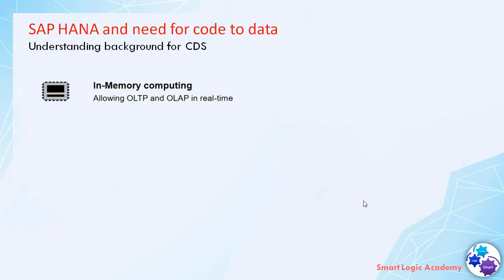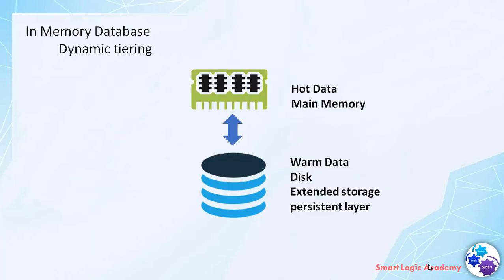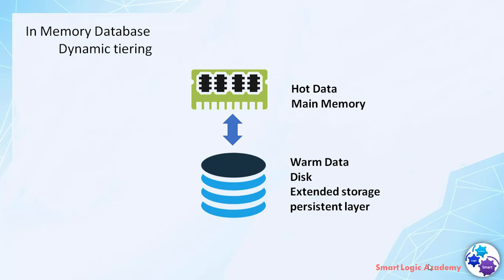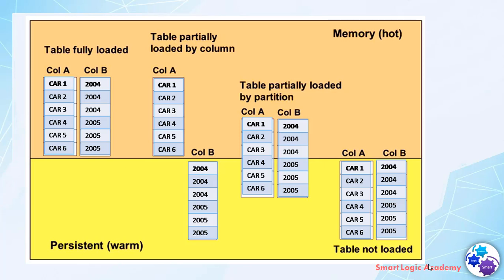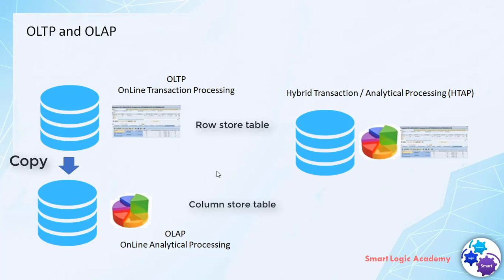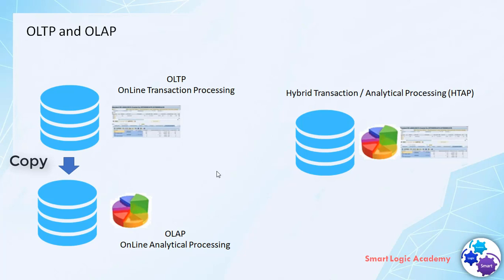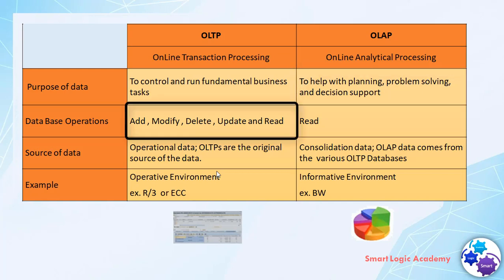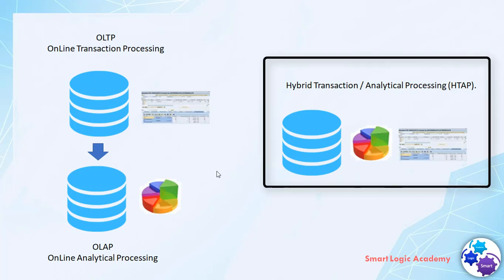What is In memory database in SAP HANA ? | SAP HANA basics for beginners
Join our online courses and become a master of SAP ABAP.
Invest in yourself at less than the cost of a pizza.